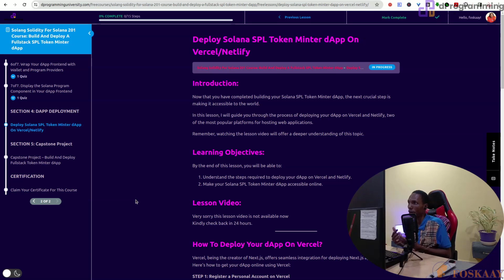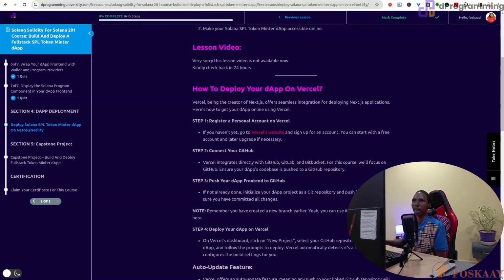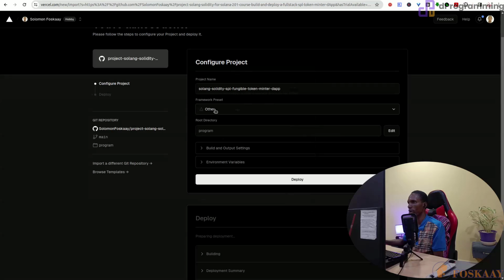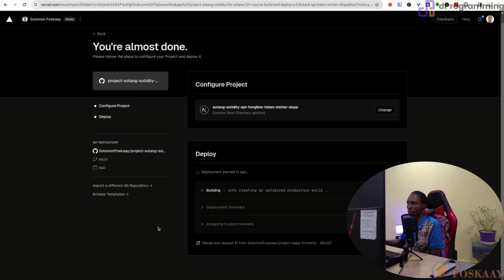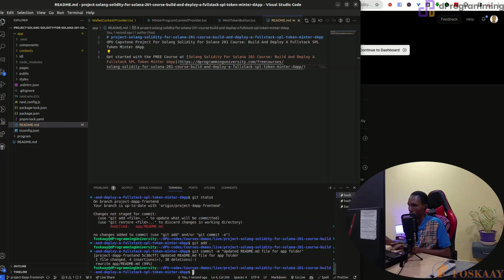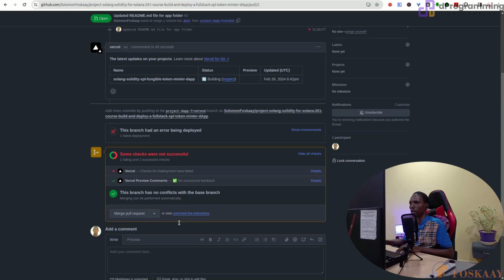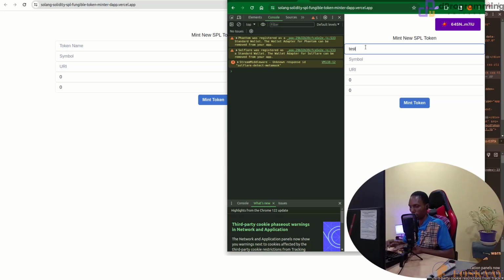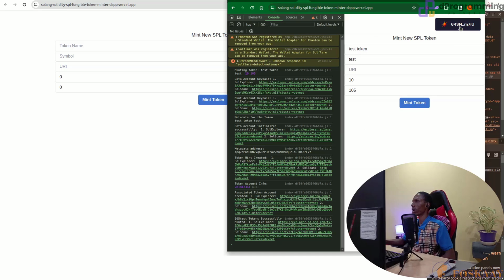How To Deploy Solana dApp (SPL Token Minter) to Vercel - Solang Solidity For Solana 201 Course Ep13